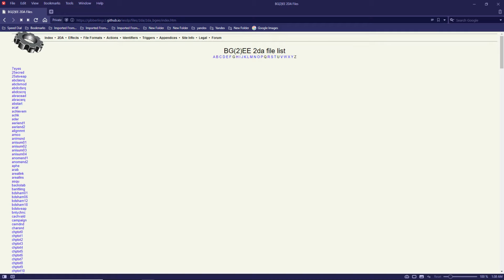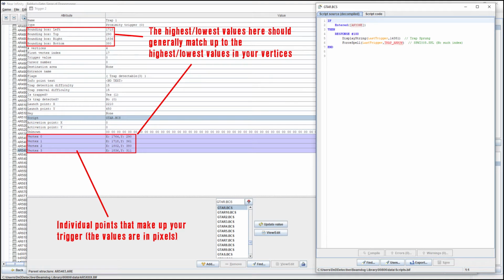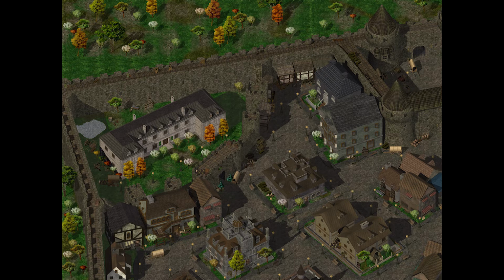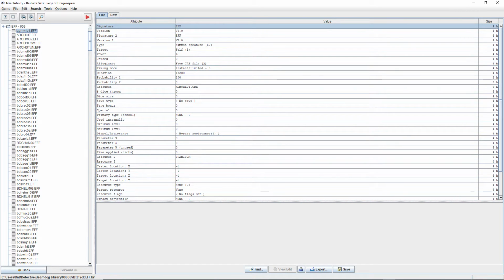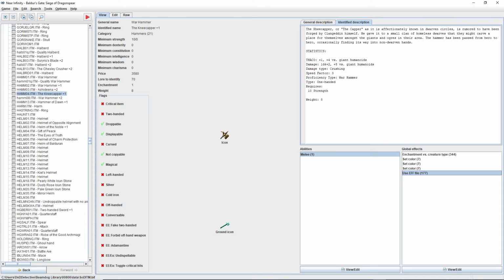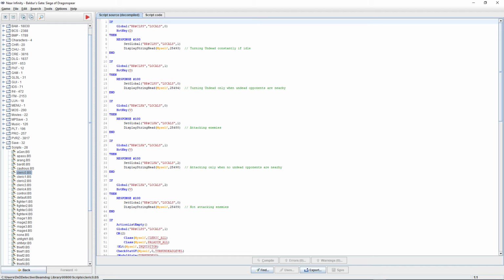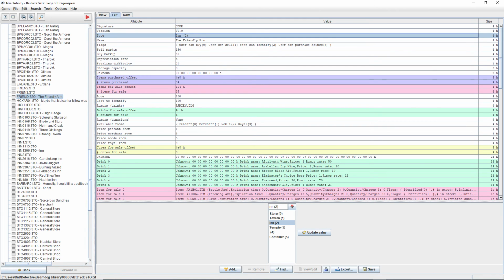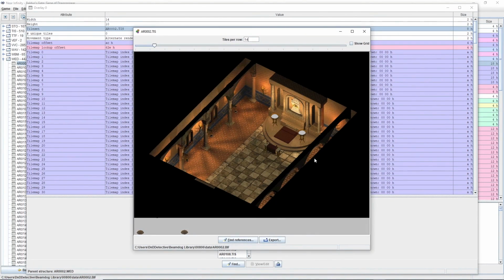Part 5 - Explaining Key Types of Files (Baldur's Gate Enhanced Edition)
This video explains some of key types of files in Baldur's Gate Enhanced Edition. By the end of the video you'll have a better understanding of what many of the different game files do and some of the quirks involved with some of them.

00:00 Introduction
0:28 2DA files
1:04 ARE files (area files)
3:00 BAM files
3:39 BCS files (script files)
3:54 BMP files
4:56 CHR files (player character files)
5:04 CRE files  (creature files)
5:53 DLG files (dialog files)
6:10 EFF files
6:51 IDS files
7:42 INI files
7:54 ITM files (item files)
8:33 MOS files
8:40 PRO files (projection files)
9:46 Other scripts (for controlled characters)
10:03 Player voice sets
10:11 SPL files (spell files)
11:12 STO files (store files)
12:36 WED files

Resources

Forums